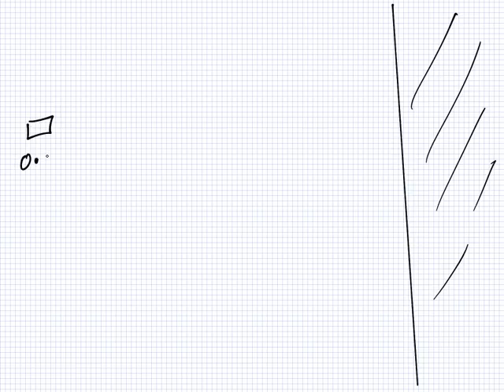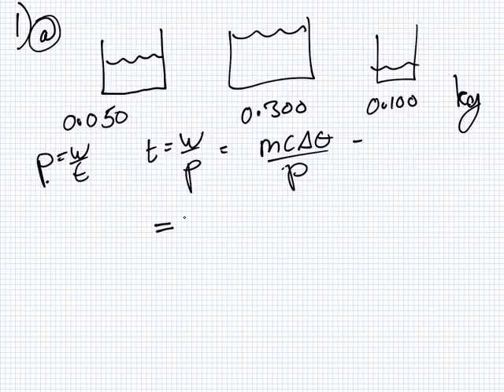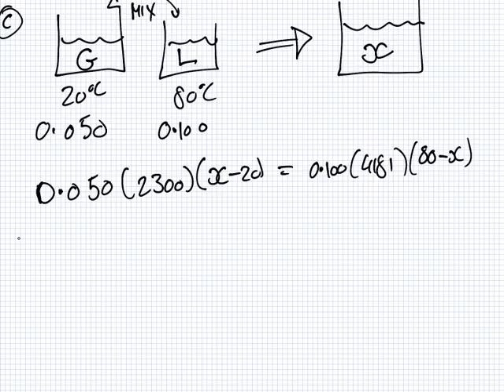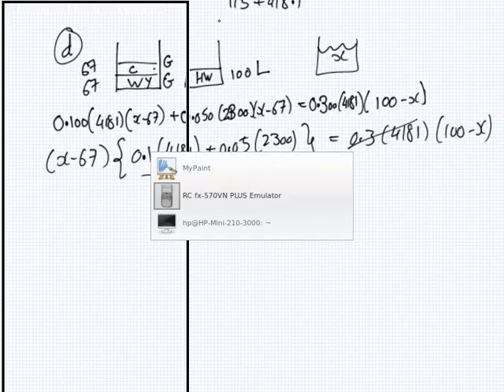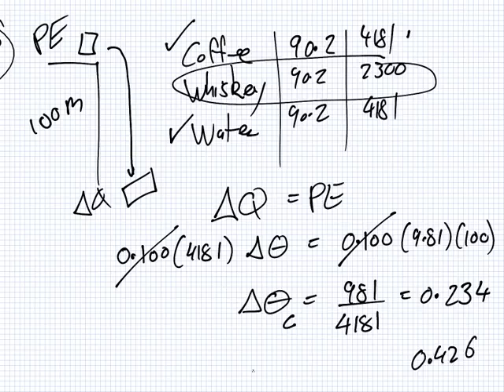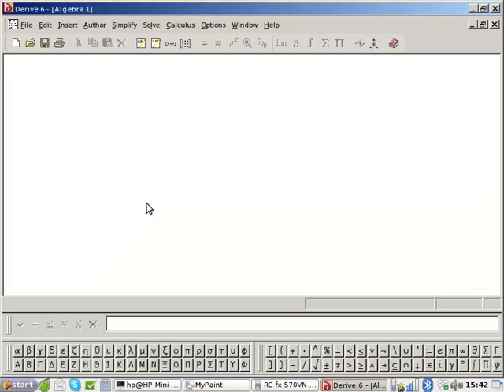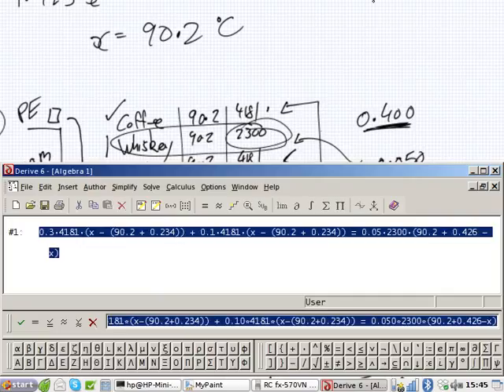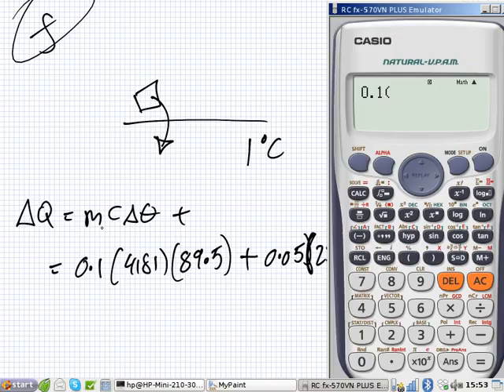Physics | Tutorial | Materials | SHC